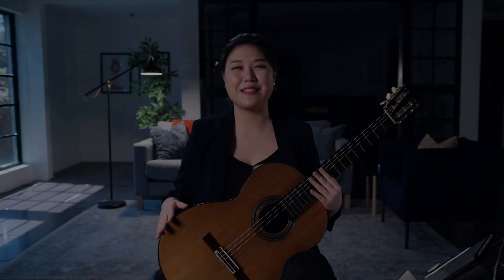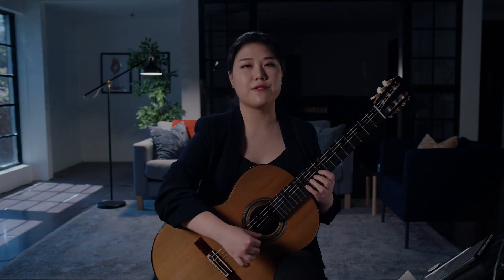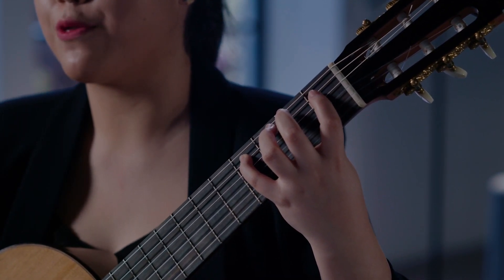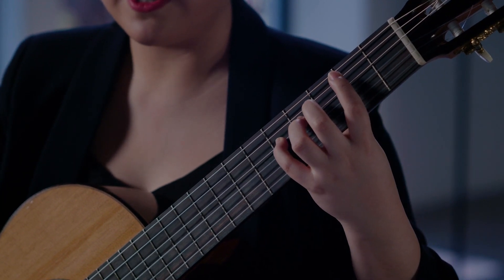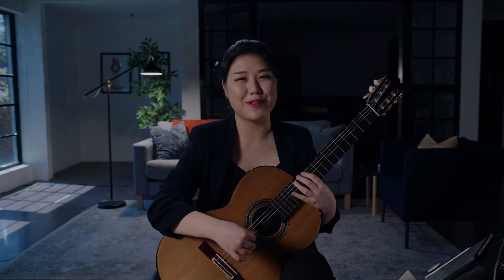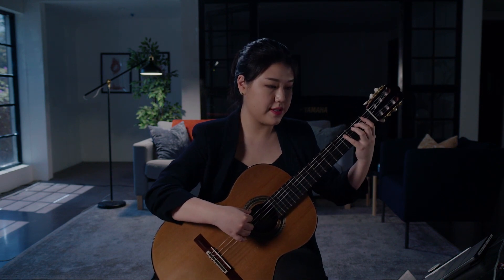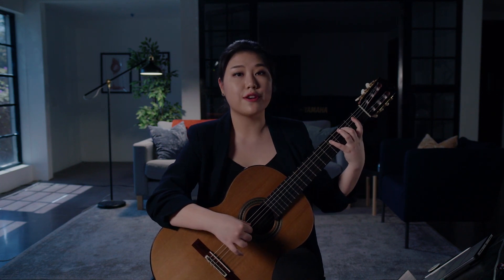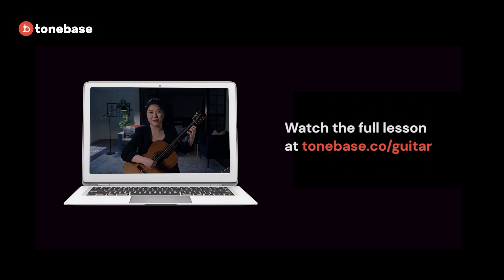Beginner's Guide to a One-Octave Major Scale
As guitarists, we need to understand how the fretboard is arranged. Understanding the layout can help us become better sight-readers, arrangers, composers, and overall more versatile players. Join Bokyun Byun in this introduction to fretboard geography. In this lesson, Bokyung introduces the topic of major scales. Here, she teaches the major scale formula as well as 2 patterns for playing a one-octave major scale on the fretboard.